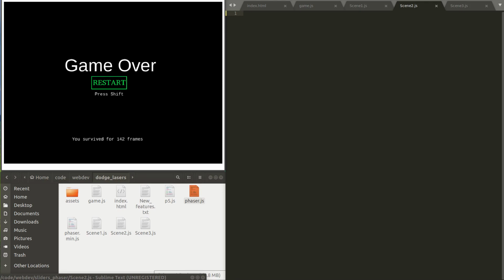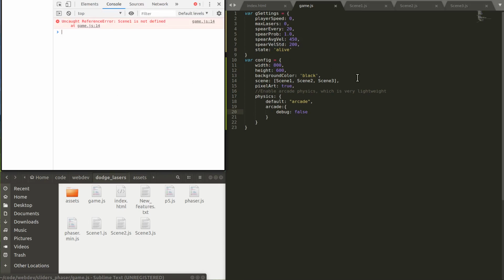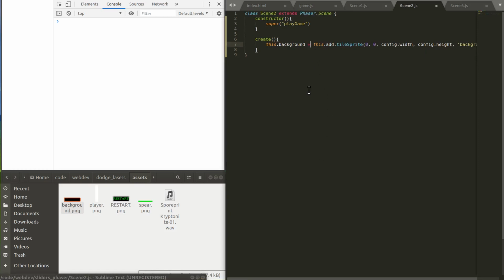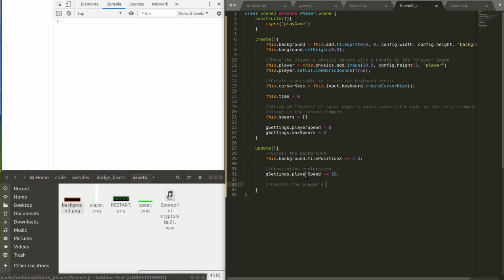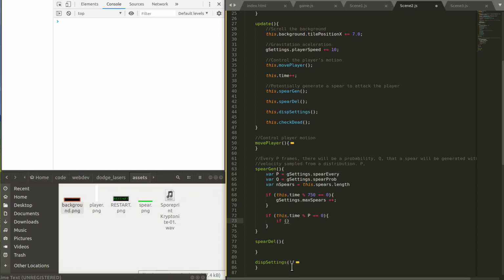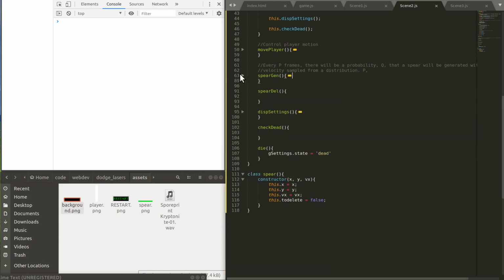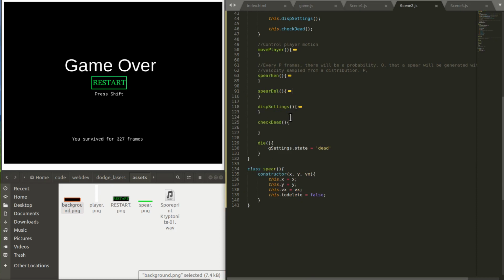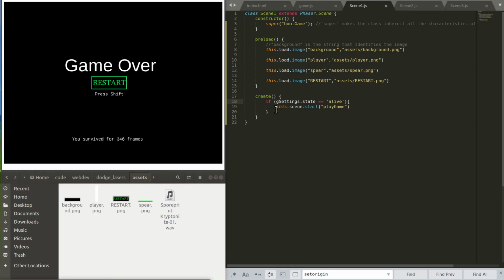Code tutorial - Dodge Lasers (JavaScript game) walkthrough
Game development walkthrough/tutorial of the JavaScript/Phaser game "Dodge Lasers". Preliminary development before training a neural network to beat this game.

Timestamps

0:00 – MrMultiMediator
0:05 – Intro/description of the project goal
0:45 – Broad overview of project files and libraries used
3:18 – Coding the ‘game.js’ file (configures the global game settings).
7:15 – Coding the ‘Scene1.js’ file (‘intro screen’. Does nothing except preload assets)
11:38 – Beginning of ‘Scene2.js’, the bread and butter. The bulk of the content.
12:02 – Beginning of the ‘create’ function. Initializations before the main loop of the scene. Create the player, the background, enable keyboard input, etc.
18:30 – Beginning of the ‘update’ function – the main game loop. Scroll background, enable gravitational acceleration.
20:00 – High level overview of functions that will be called in game loop: move player, generate lasers, delete lasers, display settings, check if player is dead.
21:00 – Move player function implementation.
23:27 – Display settings function implementation.
24:00 – Laser generation function implementation.
32:37 – Laser deletion function implementation.
39:00 – Check dead function implementation.
39:30 - ‘Scene3.js’ implementation – passing data between scenes explained.
41:20 – Testing the game and debugging the numerous mistakes made during the coding session.
44:40 – Closing remarks.

I think in the future, the coding will be truly ‘live’, in the sense that I will not have a pre-written code that I am rewriting. It will be better for the learners if I am coding a fresh version of a code I’ve never written, to help everyone follow my thought processes that I go through while coding. Also, this will force me to do more testing as I go, rather than having to debug several errors at the end.